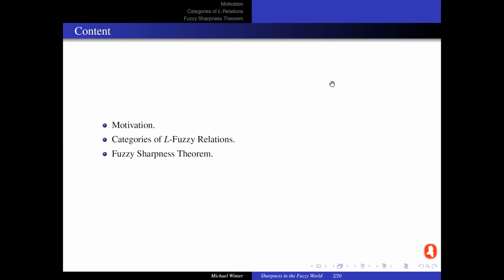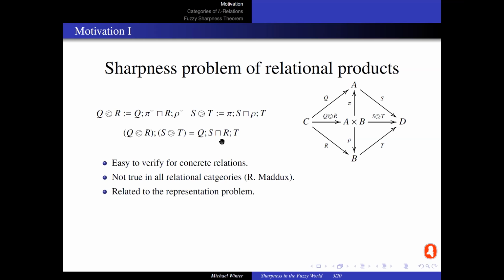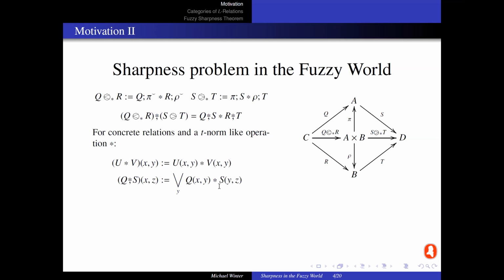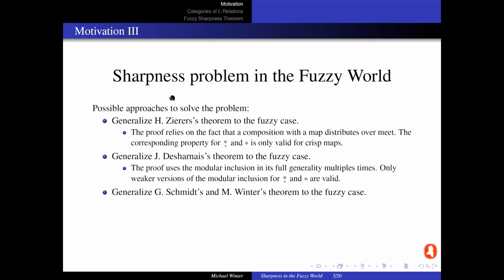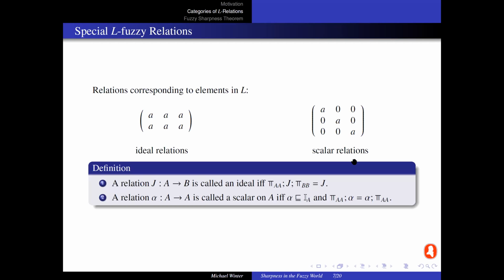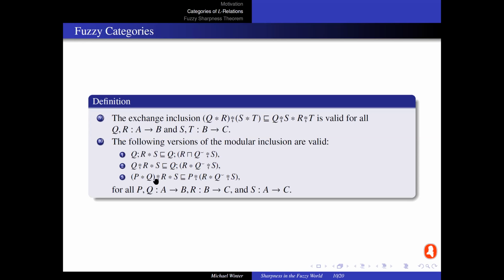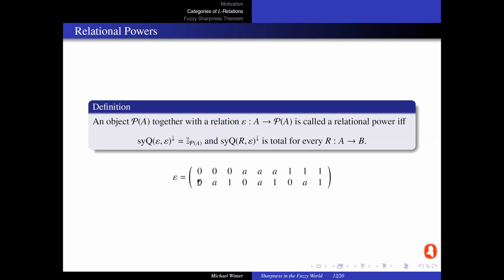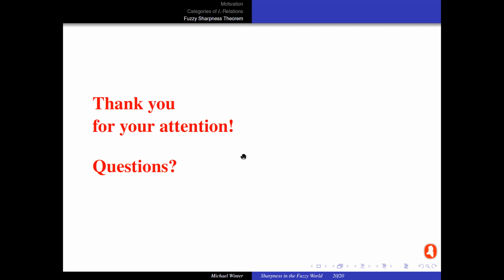Michael Winter, Sharpness in the Fuzzy World